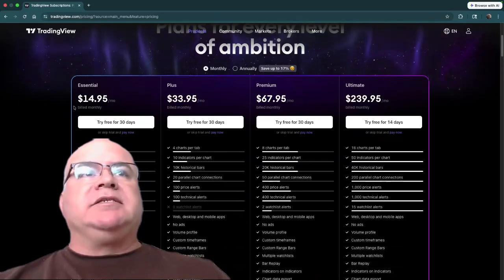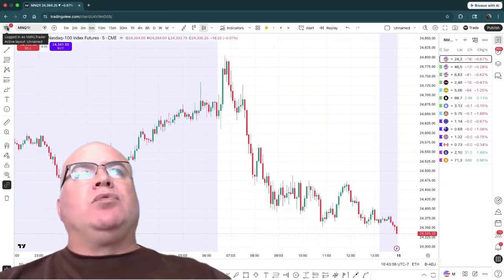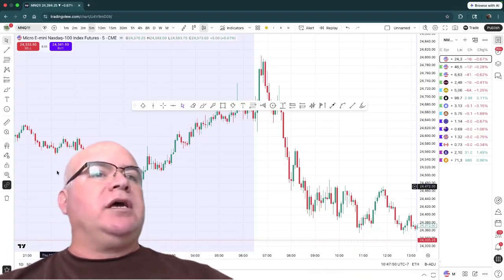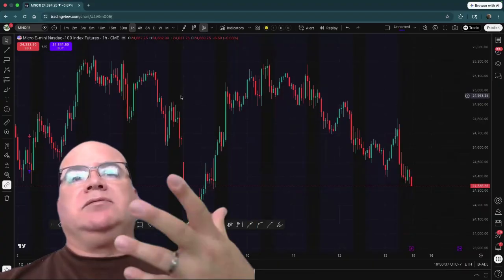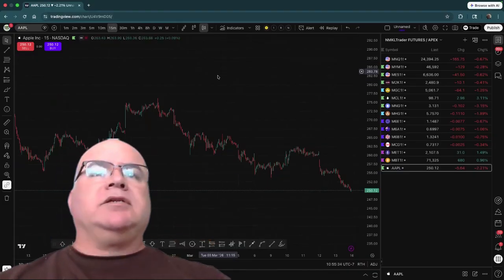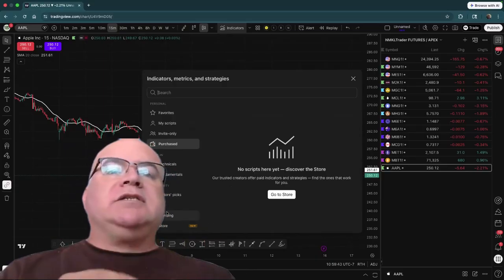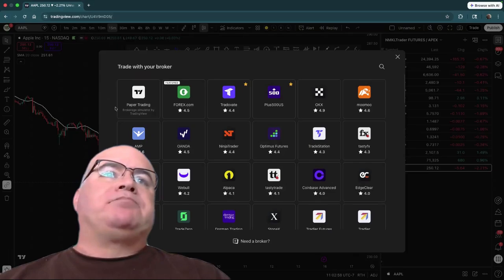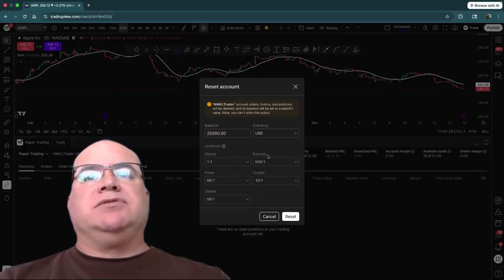Trading For Beginners - Getting Started with Trading View (V # 2)